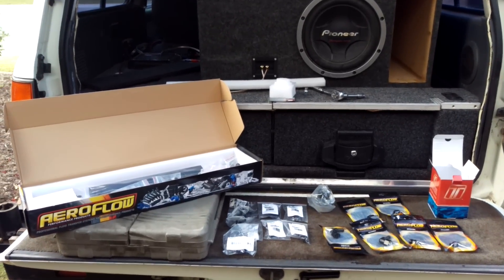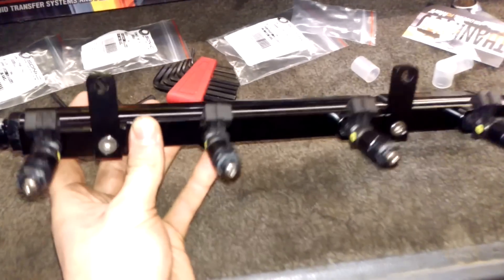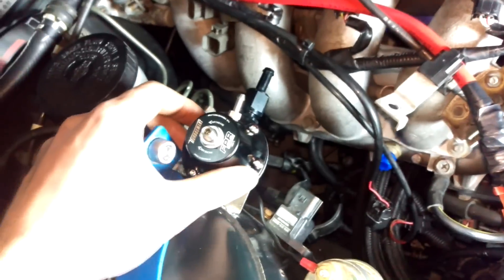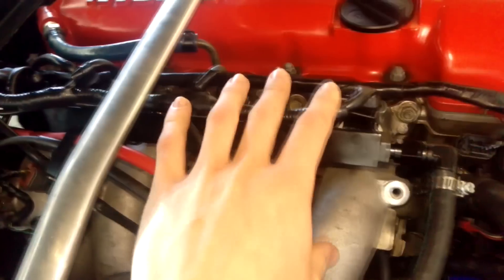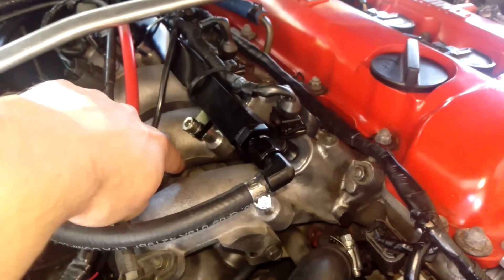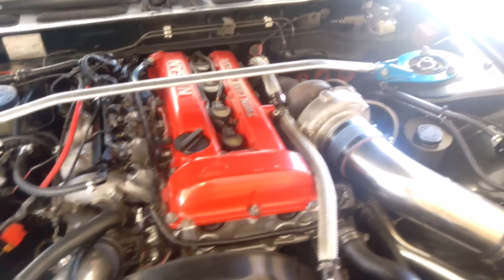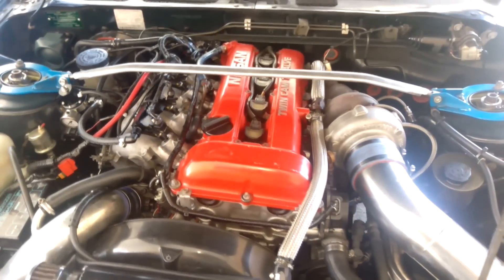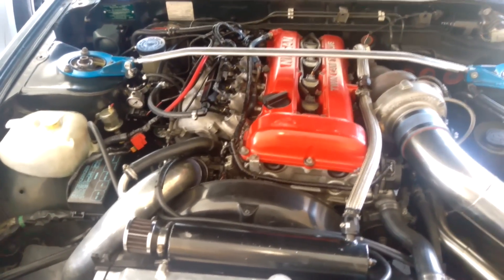How to make your car E85 ready Pt 2 - Injectors, rail, FPR, Tune.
In this episode we remove the old rail and fuel setup, install the new Bosch 1250cc E85 injectors in the new Aeroflow top feed rail and then install it into the car. We also fit a Turbosmart FPR800 v2 and finally get the car dyno tuned.